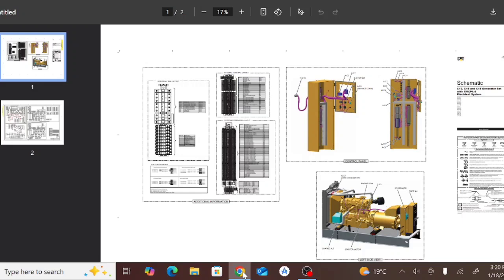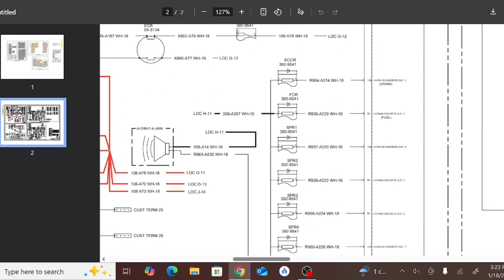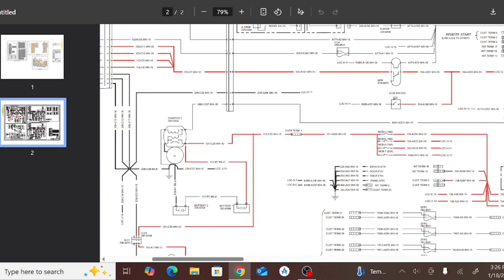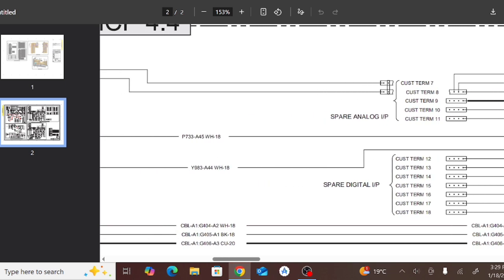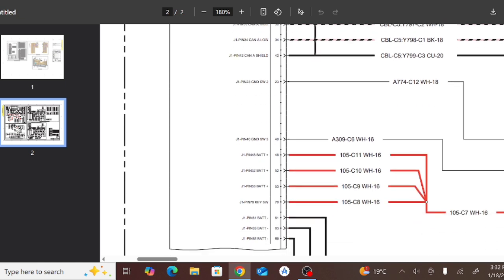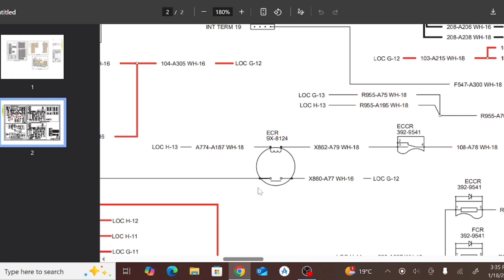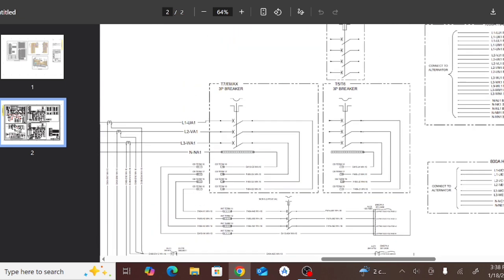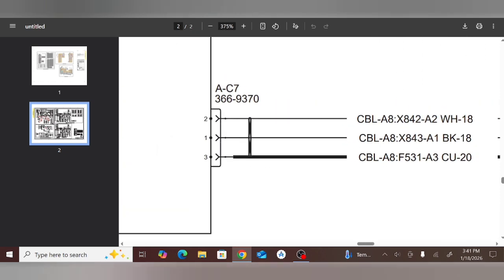Caterpillar Generators C-13 / C-15 / C-18 Models Wiring Diagram With EMCP 4.4 Explained ✅💯